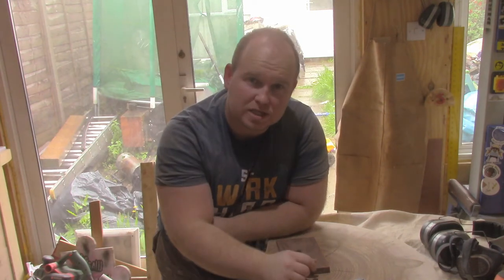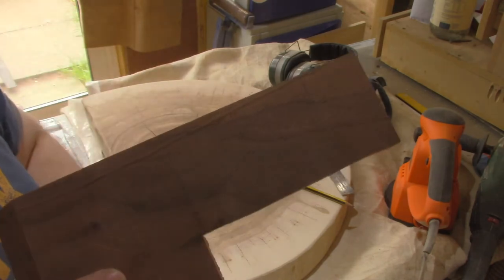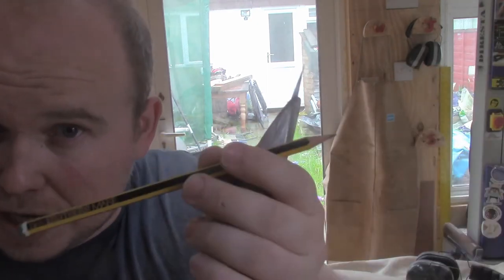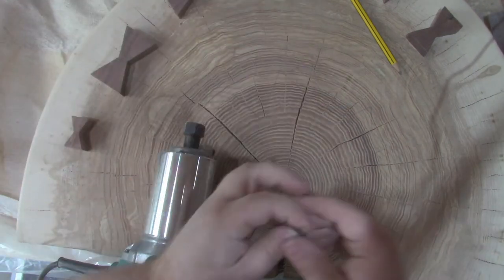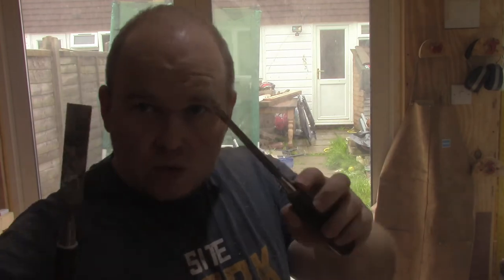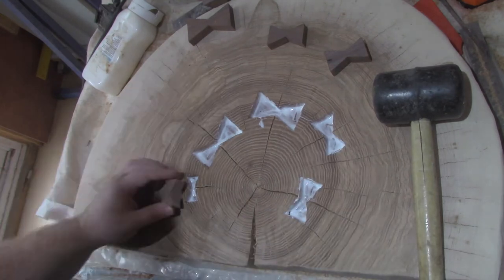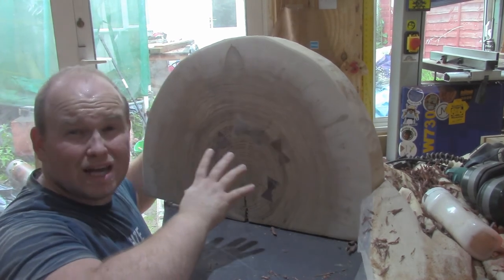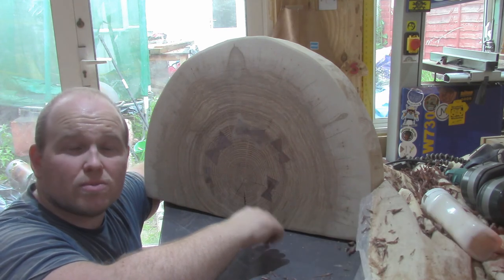How To Make Wooden Bowties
𝐇𝐨𝐰 𝐓𝐨 𝐌𝐚𝐤𝐞 𝐖𝐨𝐨𝐝𝐞𝐧 𝐁𝐨𝐰 𝐓𝐢𝐞𝐬

So moving on to the Biscuit table build I have made some handmade walnut bow-ties to hold together some nasty splits which have come out on the surface.
Bow-ties will hold the wood together to hopefully stop the split from getting any larger.